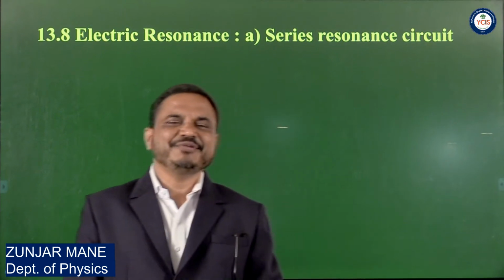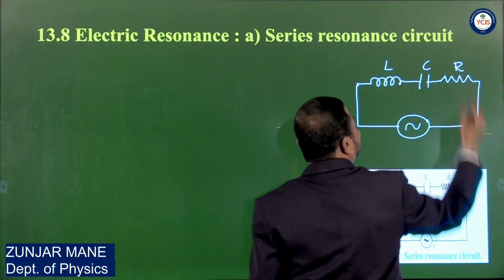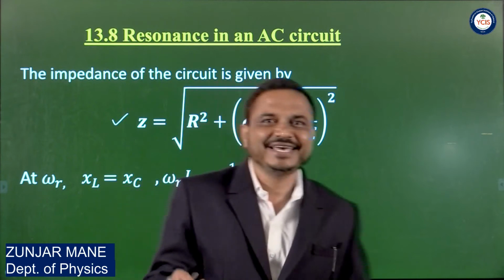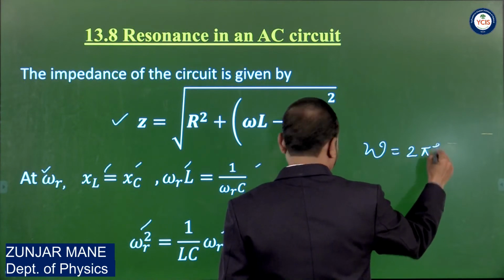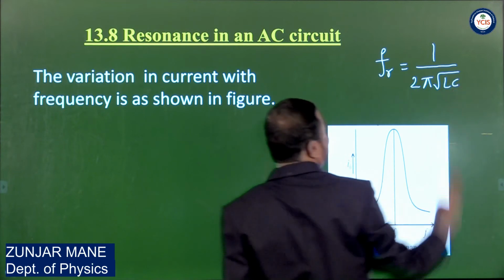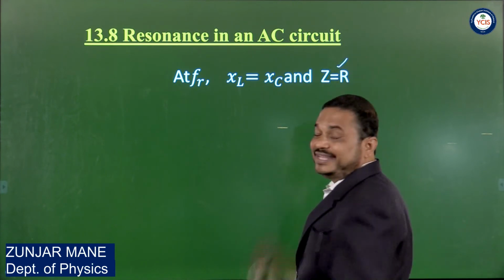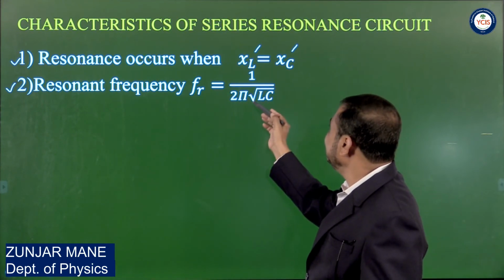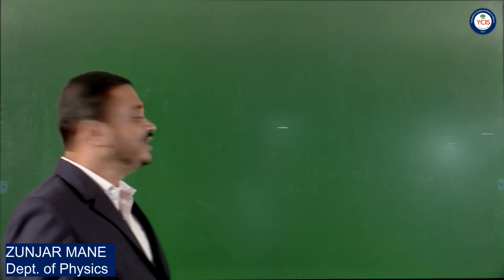AC circuit Lecture 10